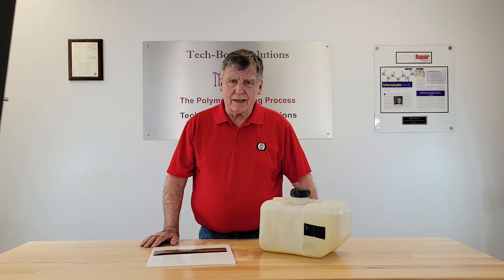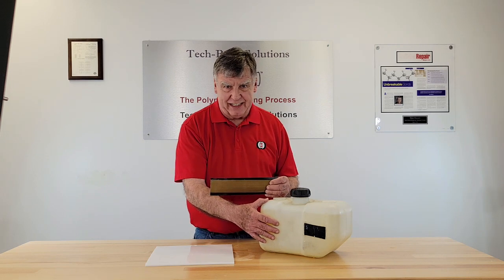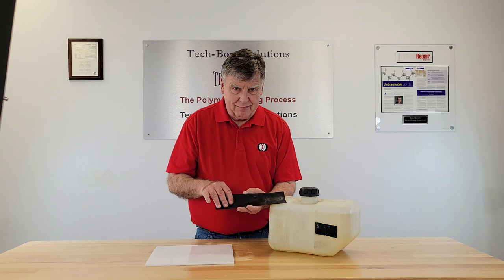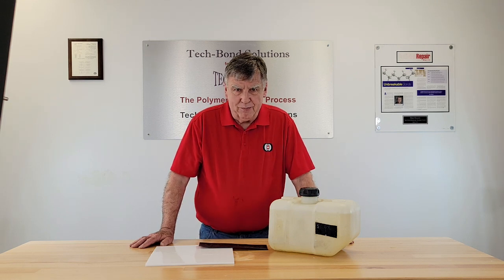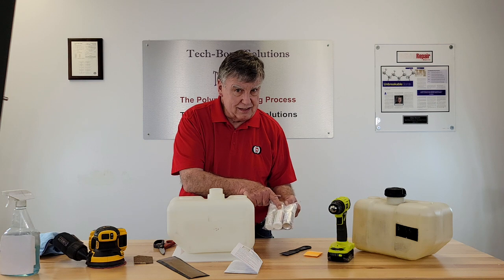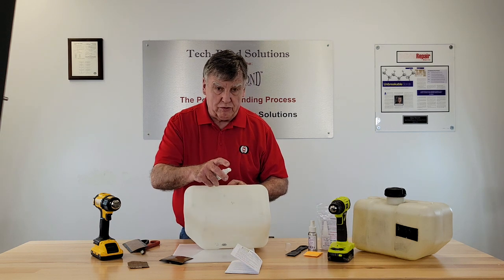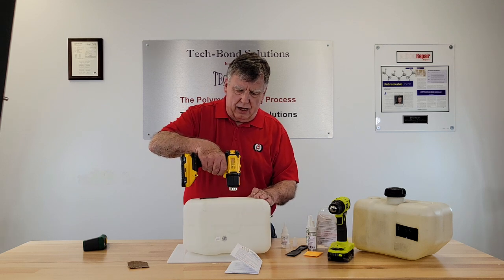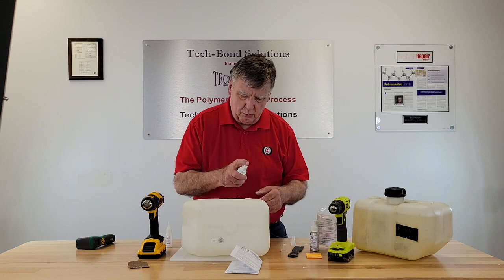Permanently repair all HDPE gas tanks with our Tech Patches. Tech Patches also work on metal tanks.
Our A-Patches will permanently repair damaged plastic gas tanks.  Our patches are made from PTFE coated e-glass fabric, probably the most durable patch material on the planet.  Our patented Polymer Bonding  Process bonds the patch onto the tank. PTFE is impervious all grades and octane/ cetane levels of gasoline and diesel.
Our A patches will withstand the expansion and contraction that comes with weather, filling and emptying the tank and usts simple vibration.  With five plus years of field and lab testing, are patches are a proven technology.

Please get the word out about the Tech Patch Repair System and our A-Patches.  Finally, give us a good review when the patch works as promised.